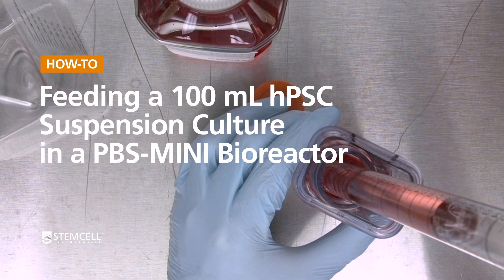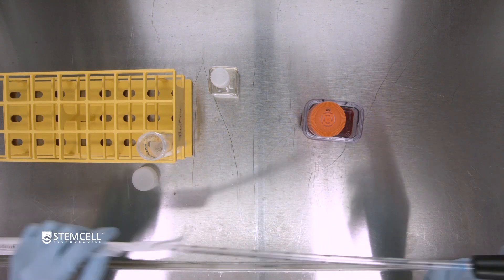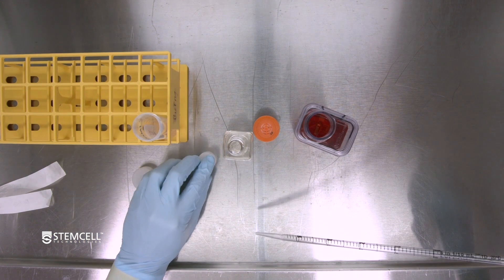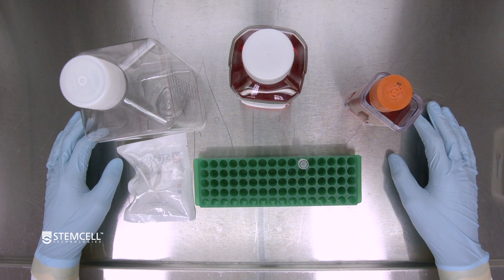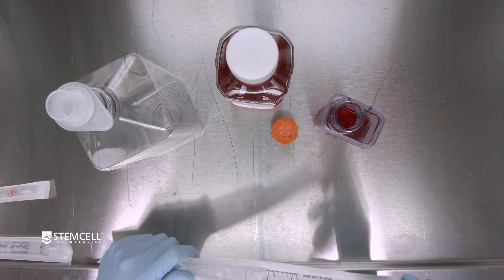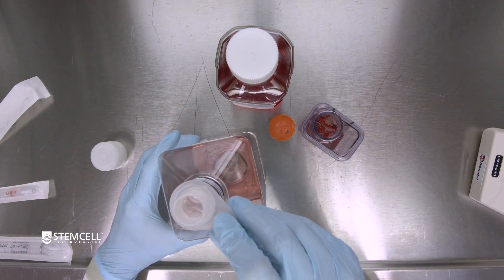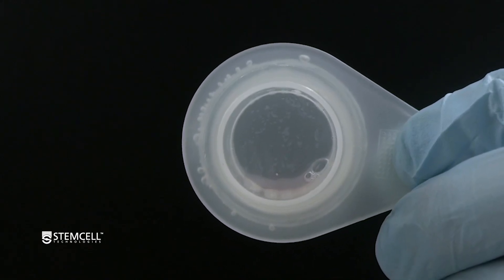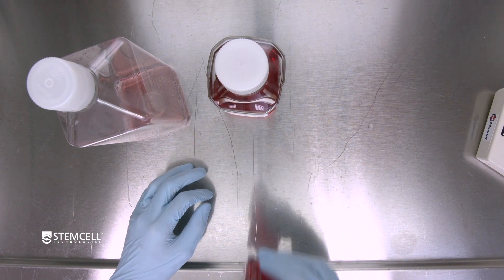Feeding a 100 mL hPSC Suspension Culture in a PBS-MINI Bioreactor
STEMCELL’s portfolio of TeSR™ 3D-optimized media products have been developed for robust and scalable suspension culture of human pluripotent stem cells (hPSCs) in aggregates. All TeSR™ 3D media use a fed-batch feed strategy, enabling the necessary nutrients and growth factors to be added daily, without requiring a full medium exchange. For larger-scale hPSC suspension cultures, STEMCELL recommends the PBS-MINI Bioreactor with 0.1 L and 0.5 L vessels. Watch this technical video to learn how to feed a 100 mL hPSC suspension culture in a PBS-MINI Bioreactor 0.1 L vessel over the course of a passage.

Timecode:
 0:00 Intro
 0:30 Performing a fed-batch feed in a PBS-MINI Bioreactor 0.1 L vessel
 2:30 Performing a 50% media change in a PBS-MINI Bioreactor 0.1 L vessel